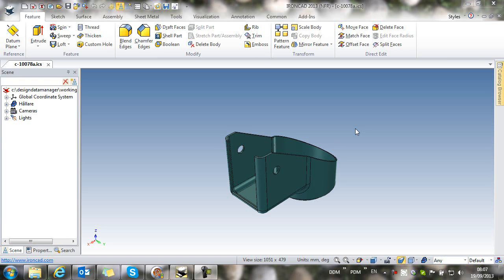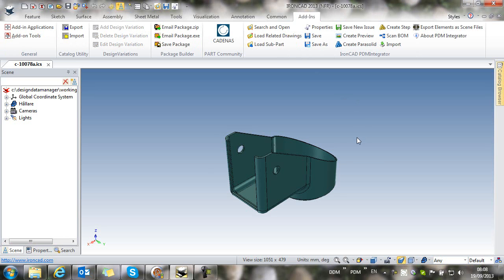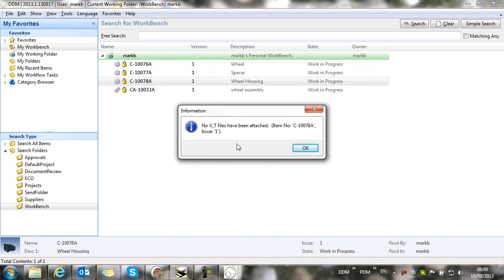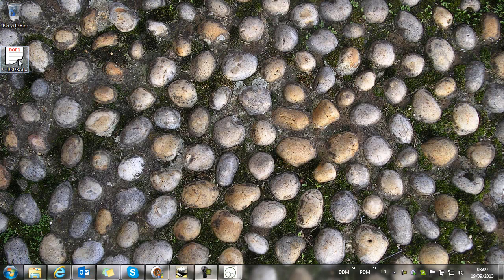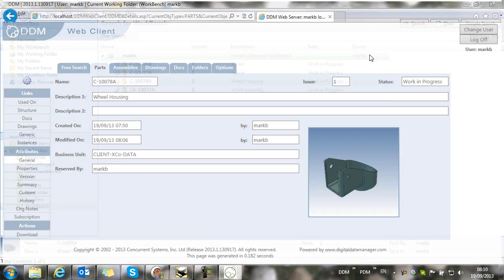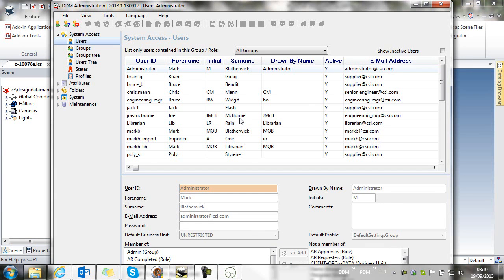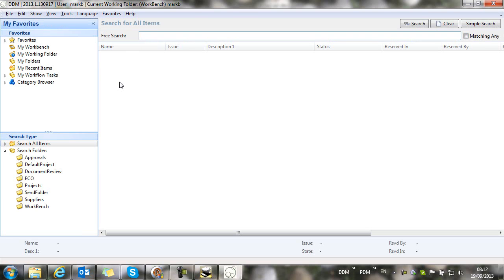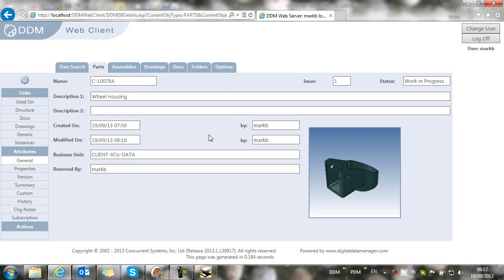IronCAD PDM / PLM in DDM - Managing Neutral File formats